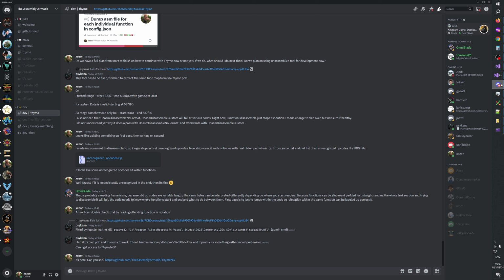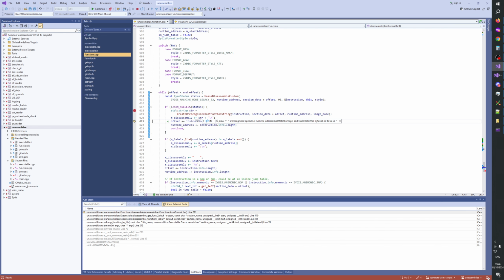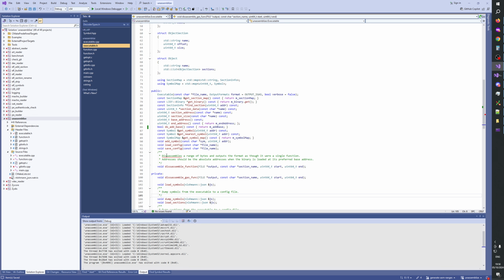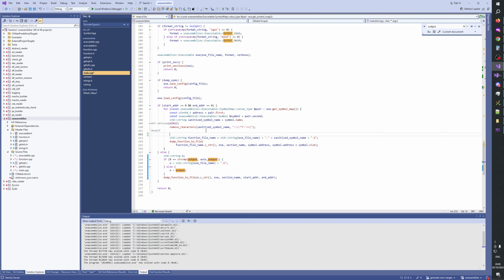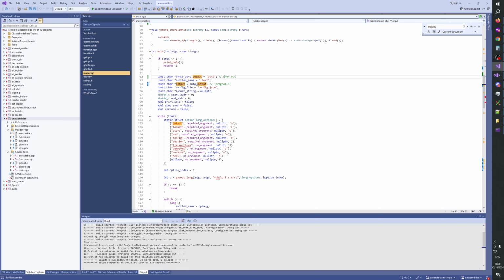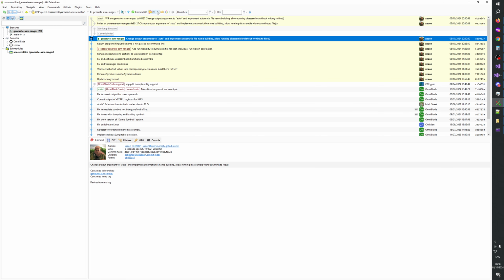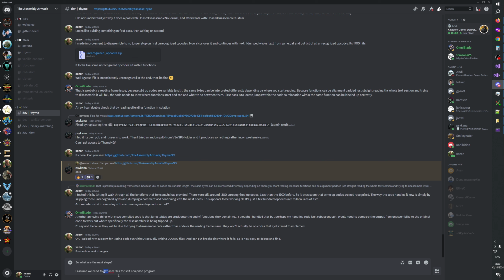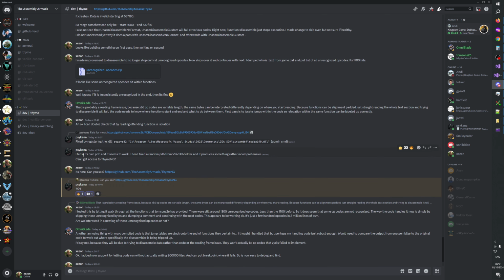Let's fix Generals Zero Hour 0154 - Super Patch & Thyme - unassemblize 4